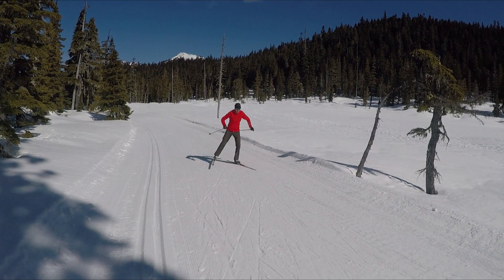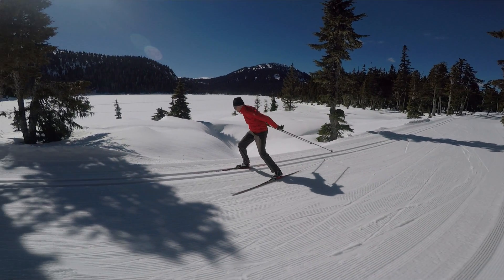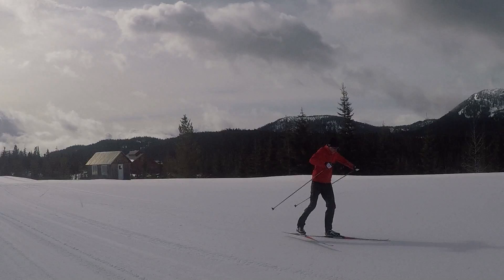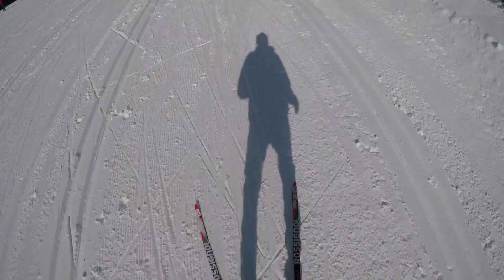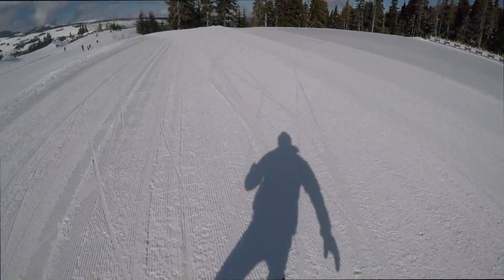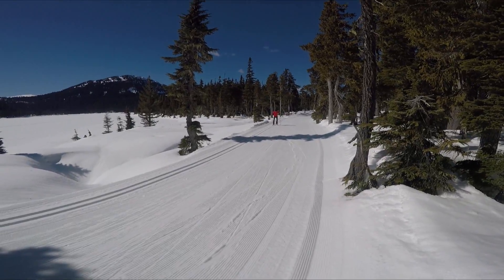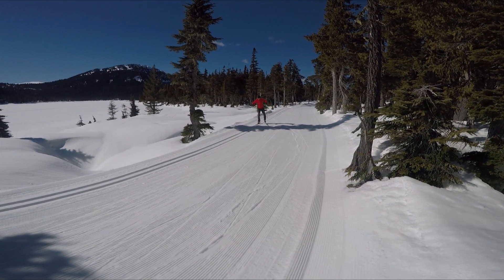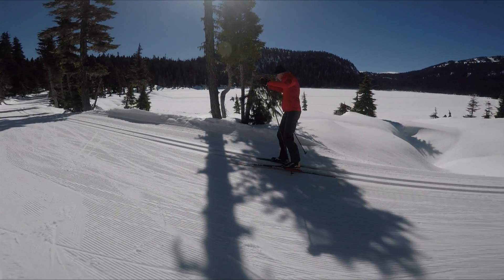Using shadows to improve your cross country skiing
Using shadows can give you immediate feedback about areas to improve in your cross country skiing.  Thanks to Rossignol, Rudy Project and Auclair for supporting this video. If you have ideas for future videos let me know.